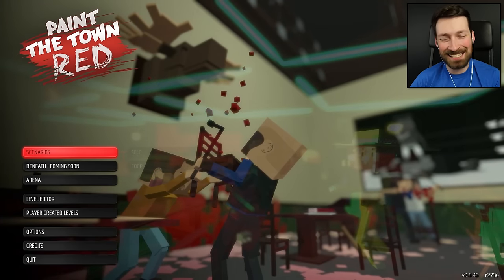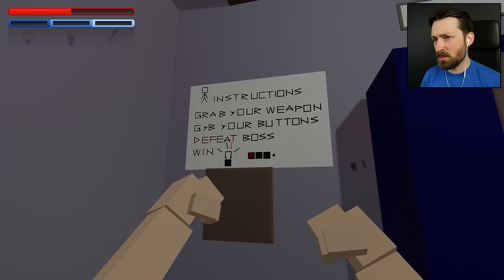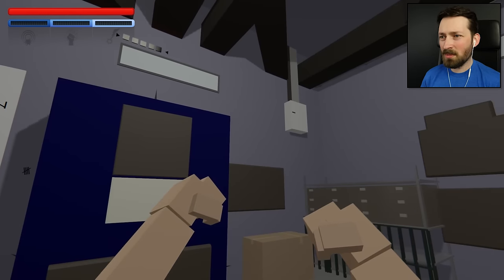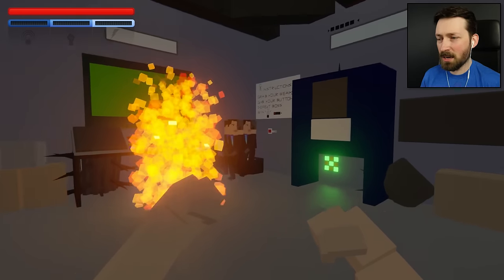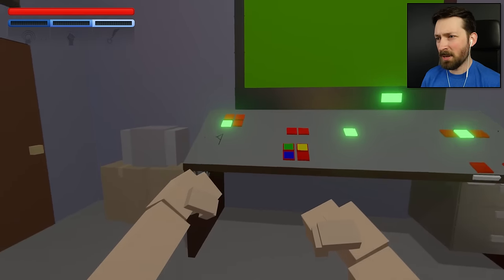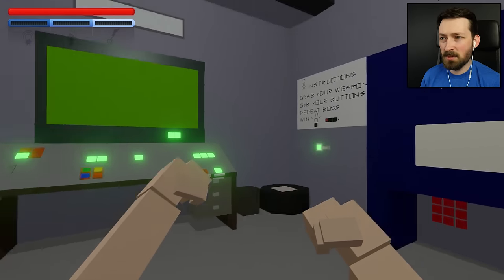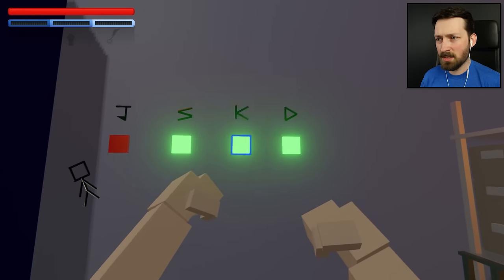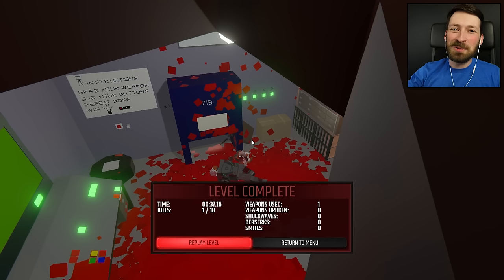Please Don't Touch Anything REMAKE - Paint the Town Red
Someone made a fully functional version of Please Don't Touch Anything in Paint the Town Red! Let's find all the endings.